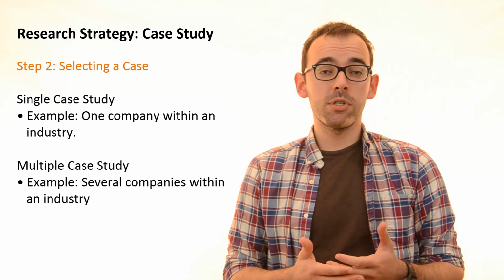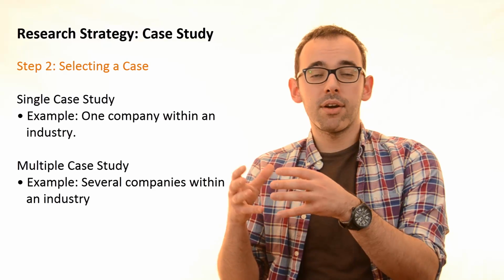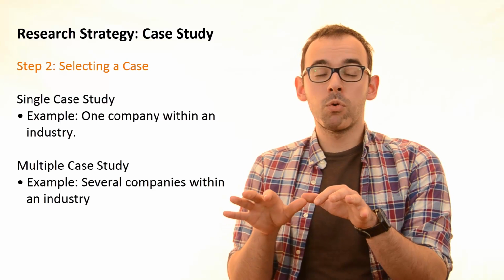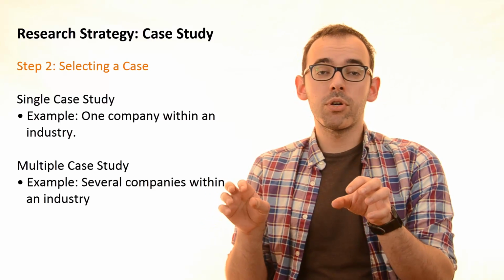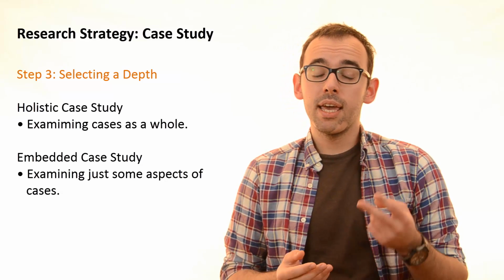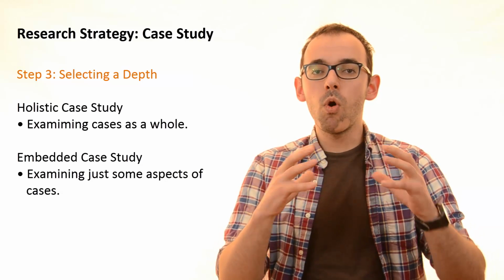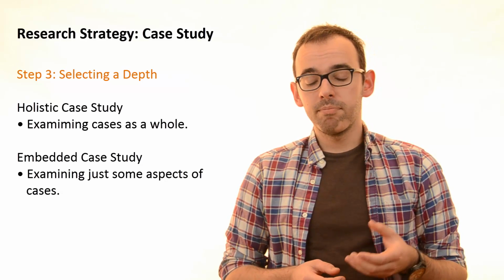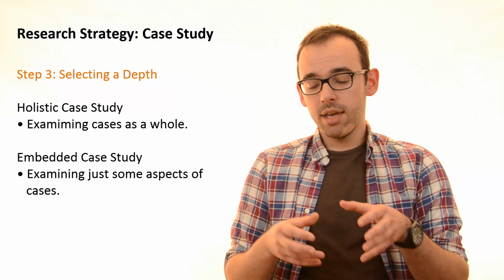3.7 Research Strategy: Case Study